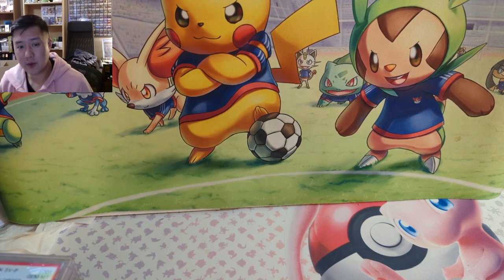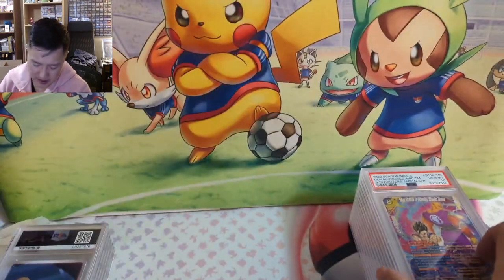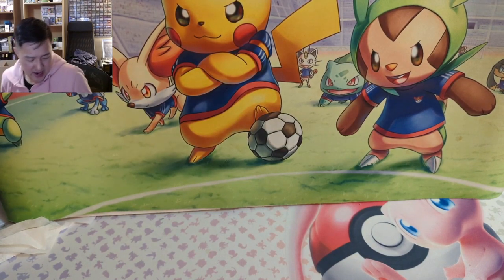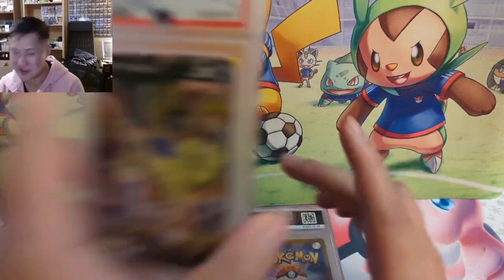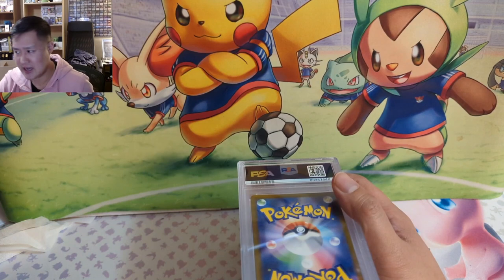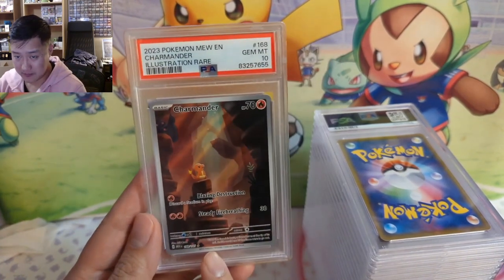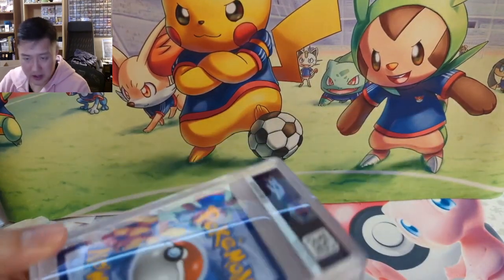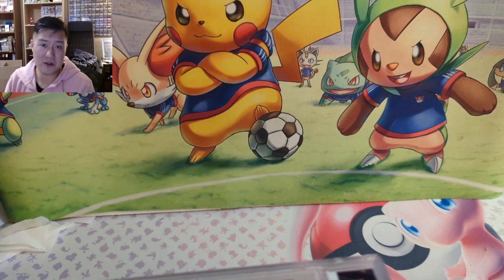GREAT PSA RETURNS! 151 SIR ZARD + Full Eeveelution NAGABA set and MORE!